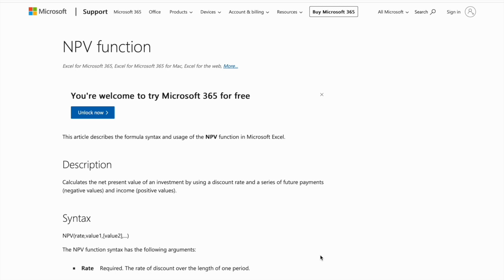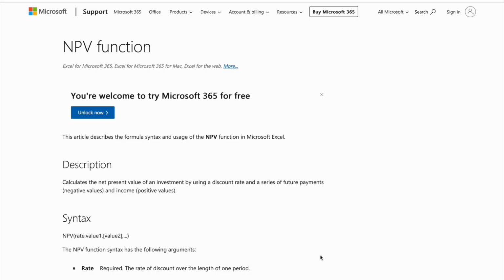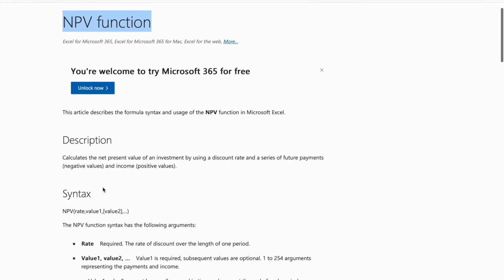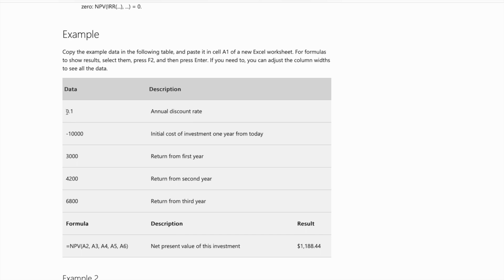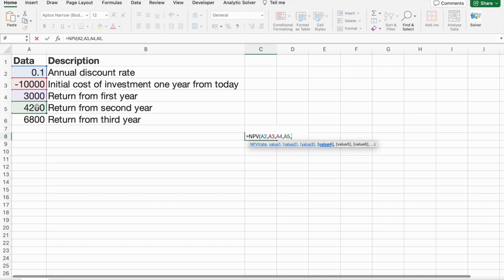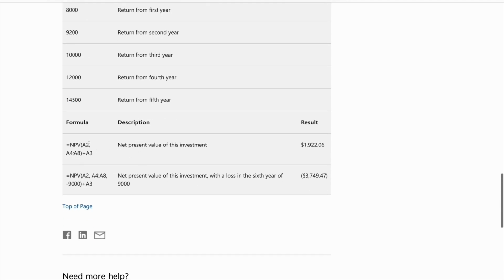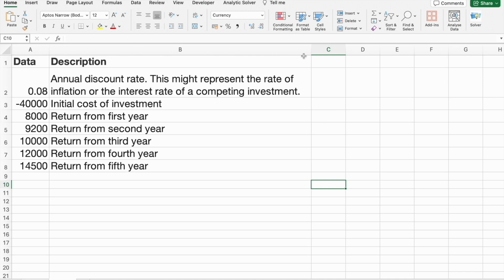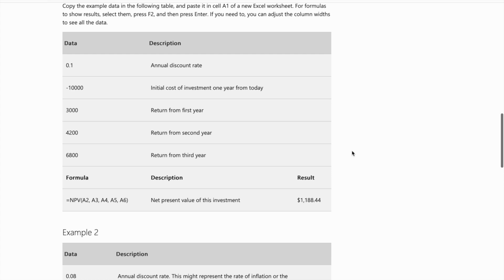How NPV function works with Microsoft Excel: Mastering NPV with Microsoft Excel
*Learn detailed Excel functions, an explanation of the NPV and its importance in financial decision-making, and many more data analysis tools in our 3 hours live workshop. Join today to become an Excel expert! -

Calculating NPV (Net Present Value) in Excel is crucial for finance professionals and students alike. This guide covers every aspect of NPV, from basic concepts like net present value and present value to more advanced topics such as the NPV method and calculating NPV in Excel.

Whether you're interested in learning how to calculate net present value in Excel, looking for a net present value example, or curious about NPV explained in depth, this article has you covered.

Net Present Value (NPV) is a fundamental concept in finance and investment that helps evaluate the profitability of a project or investment. Mastering the NPV function in Microsoft Excel can significantly enhance your financial analysis and decision-making skills. This guide provides a step-by-step tutorial on using the NPV function in Excel, offering insights into calculating the net present value of future cash flows.

Whether you are a student learning the ropes of financial analysis, a business owner evaluating investment opportunities, or a finance professional looking to refine your Excel skills, this article is tailored for you.

Beyond the mechanics of calculation, this guide explores the theoretical underpinnings of NPV, including its relationship with the Internal Rate of Return (IRR). Understanding both NPV and IRR is vital for making informed financial decisions, and we explain how to use these metrics together to analyze investment opportunities. With detailed examples and explanations, readers will learn how to apply these concepts in real-world scenarios.

In conclusion, calculating NPV in Excel is a fundamental skill for anyone involved in finance or investment analysis. This comprehensive guide has covered everything from the basics of NPV to advanced calculation techniques, ensuring readers are well-prepared to tackle any financial analysis task.

With the skills learned here, you'll be able to confidently use Excel's NPV function to evaluate investment opportunities and make informed financial decisions.
What You'll Discover:

- **Understanding the specification of the NPV function in Excel for inputting cash flows and setting the discount rate to derive the investment's NPV.
- **Providing practical examples and screenshots to enhance understanding.
- **Discussing the relationship between NPV for assessing project viability.
- **Including sections on common pitfalls and FAQs about calculating NPV in Excel.
- **Offering tips for accurately estimating cash flows and choosing an appropriate discount rate.
- **Highlighting the importance of Excel proficiency in financial analysis.
- **Equipping readers with the knowledge to apply the NPV function in various financial scenarios.
Office Master is a leading educational technology organisation specialising in online courses designed to make you a master of Microsoft Office. We provide comprehensive workshops on critical topics such as SQL, Microsoft Excel, and Power BI, geared towards unlocking the potential of data analytics.